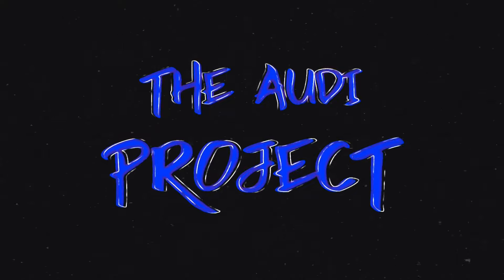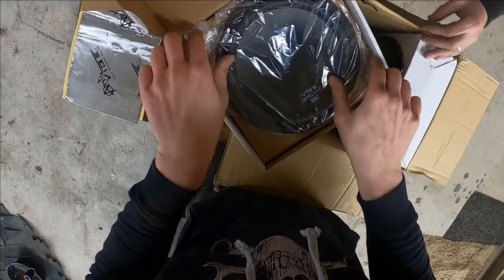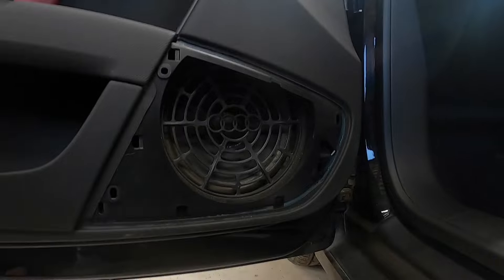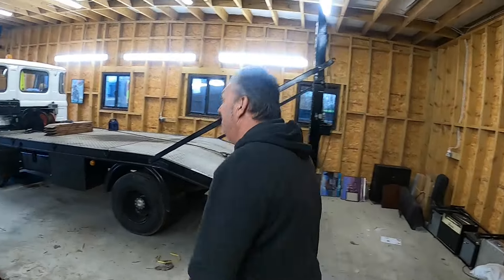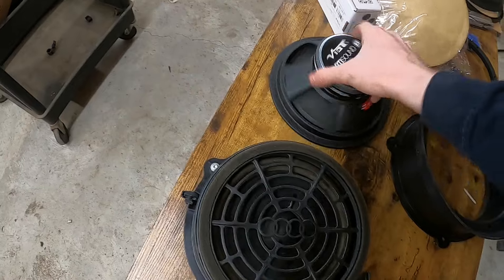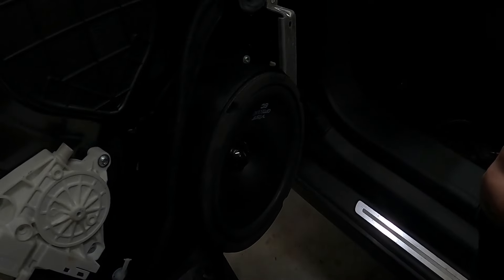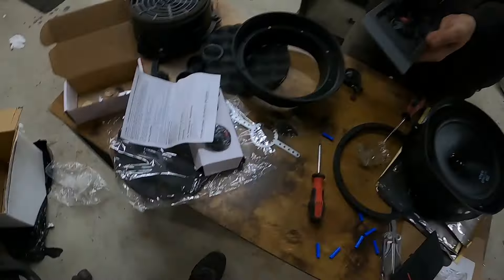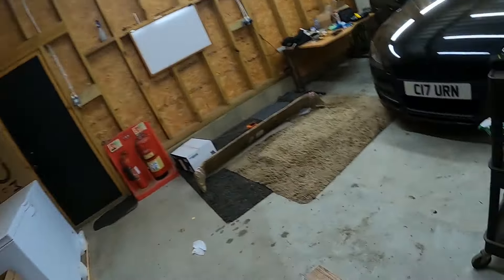THE AUDI PROJECT: UPGRADING THE STEREO! IT SOUNDS AWESOME!! AUDI TT MK2 8J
In this Video me and Ant upgrade the stereo in my Audi TT mk2 8J.
We change all the speakers including the tweeters and have a blast doing it!